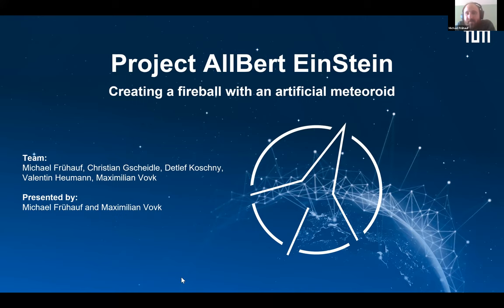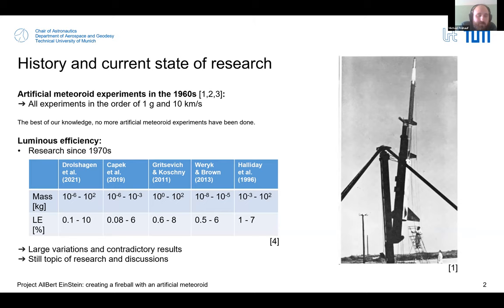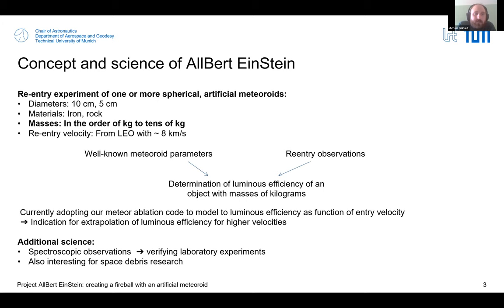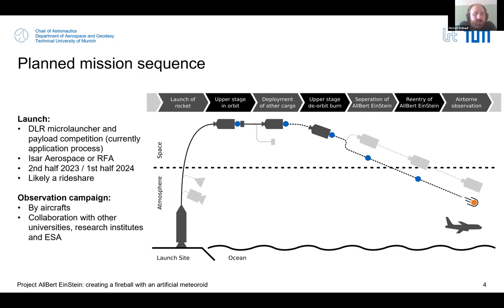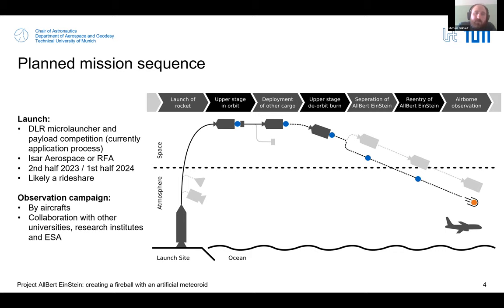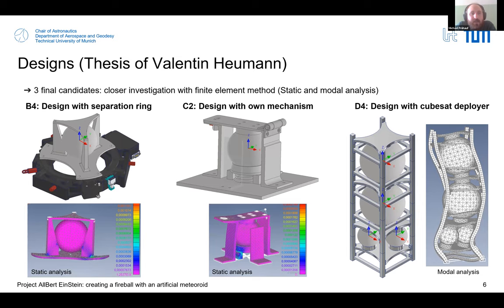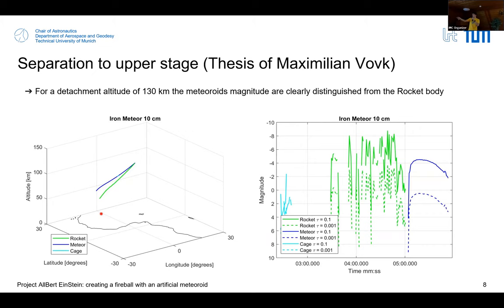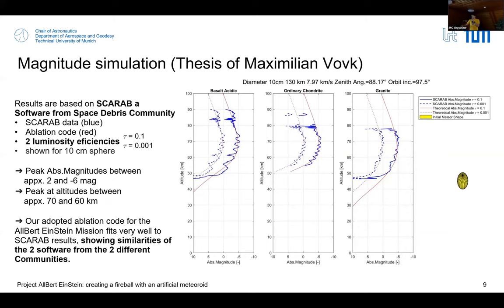Project AllBert EinStein creating a fireball with an artificial meteoroid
Michael Frühauf, Christian Gscheidle, Detlef Koschny, Valentin Heumann, Maximilian Vovk